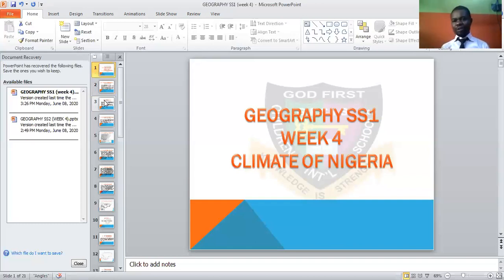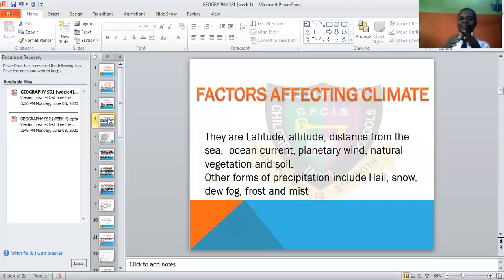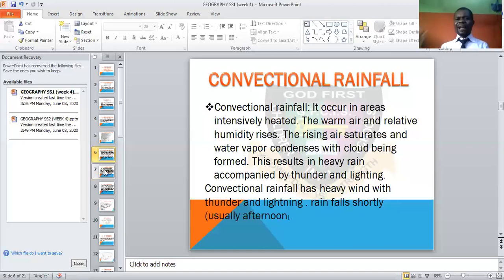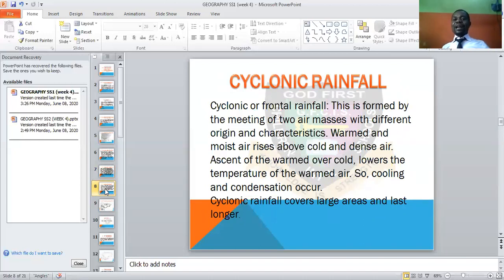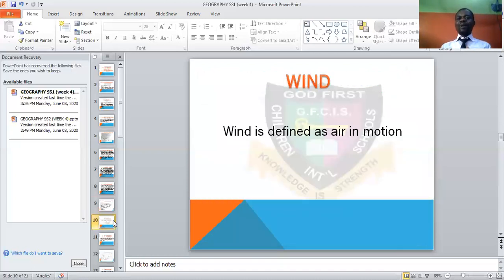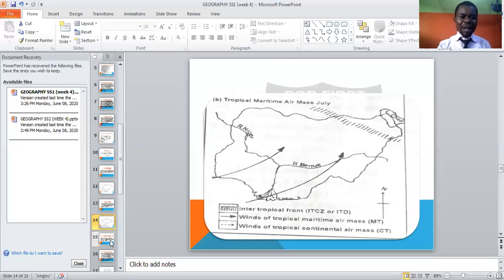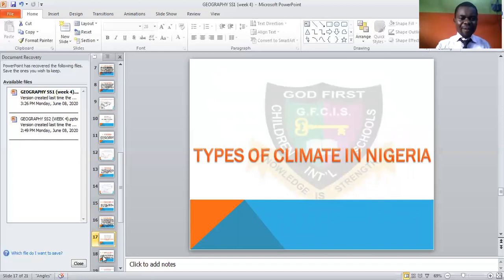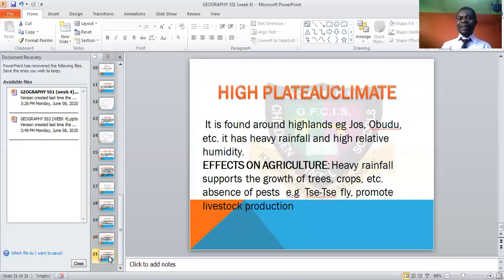GOD FIRST COLLEGE: GEOGRAPHY Cimate of Nigeria SS1 Week 4